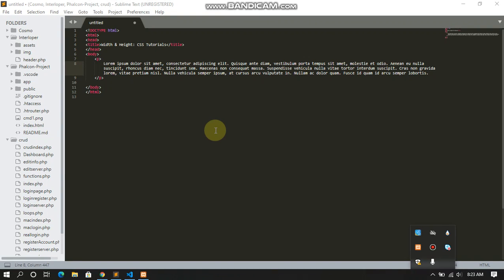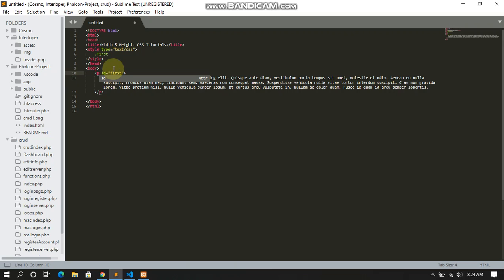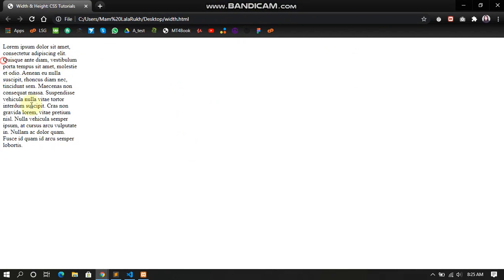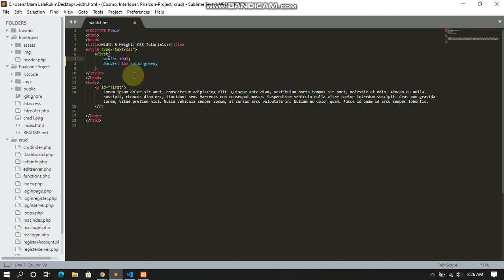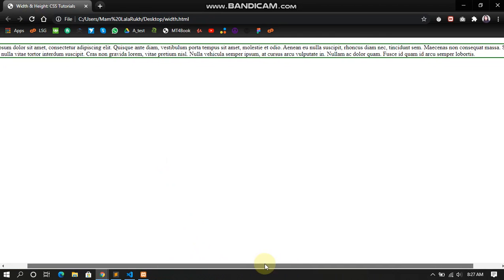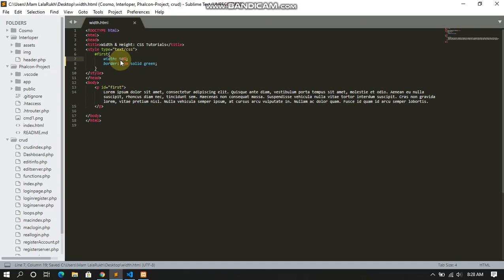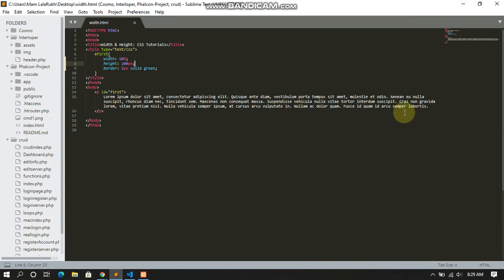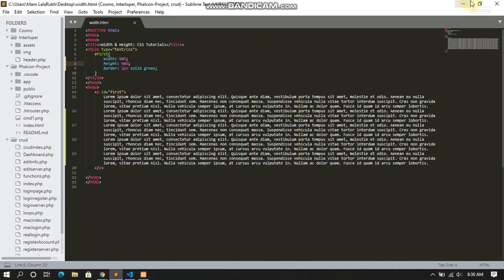Width & Height in css | CSS TUTORIAL